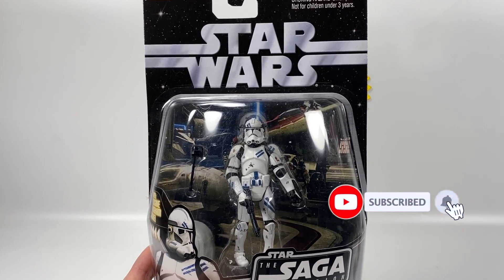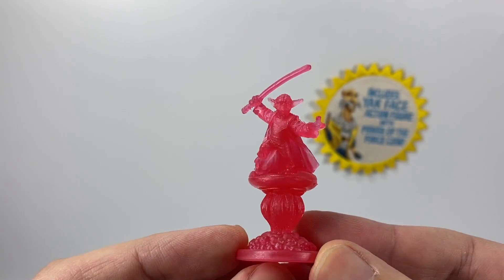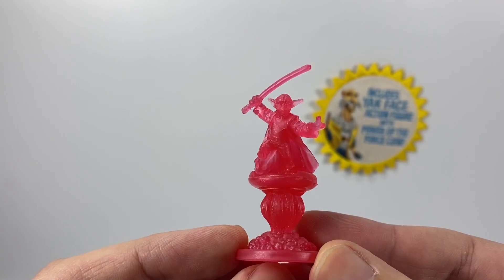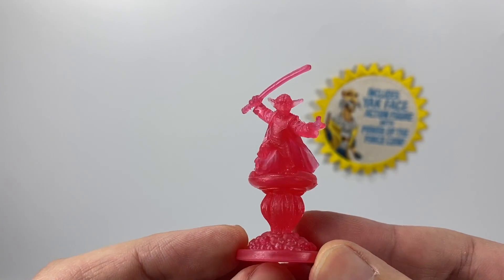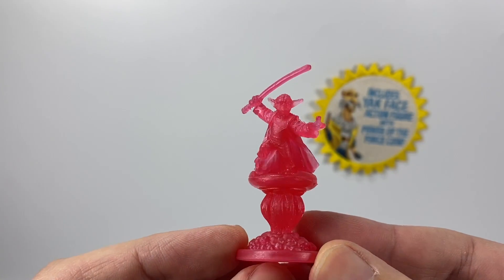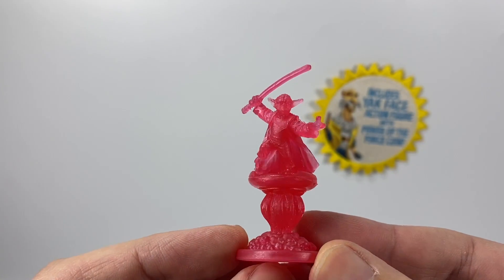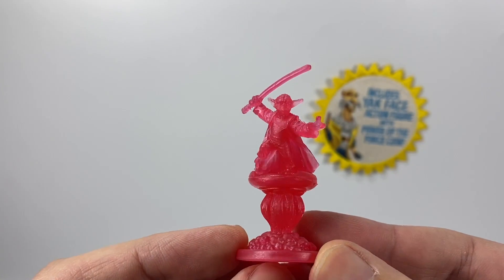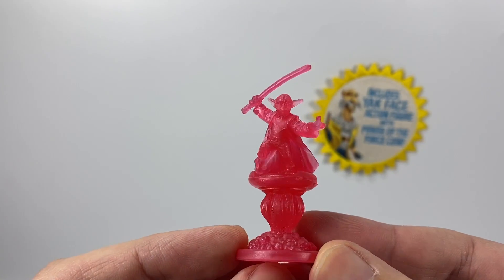Star Wars Saga Collection Clone Trooper Fifth Fleet Security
It's Clone Trooper Tuesday and welcome to my review of the Star Wars Saga Collection Fifth Fleet Security Trooper by Hasbro.

This sculpt is still bar far the best Clone Trooper sculpt in 3.75" scale, amazing considering its 15 years old!